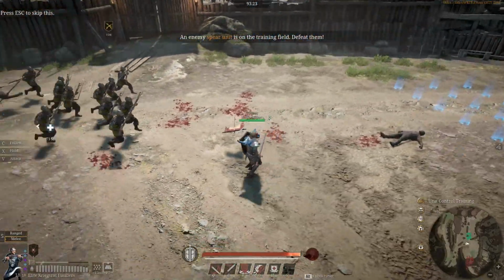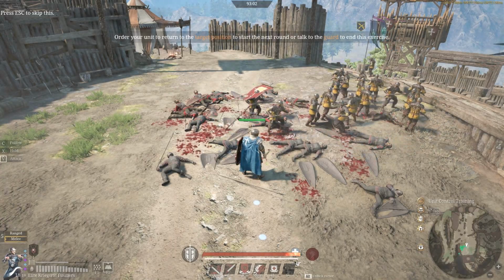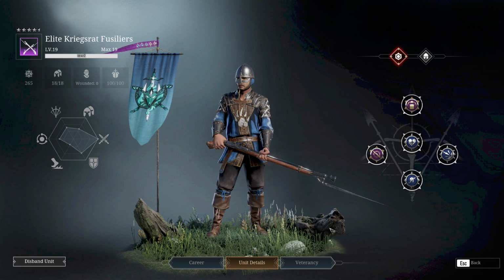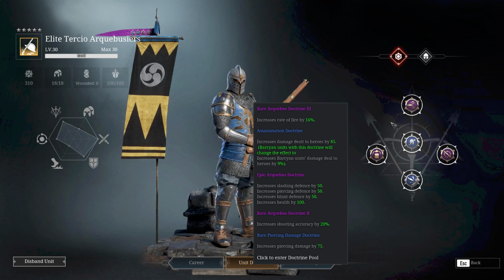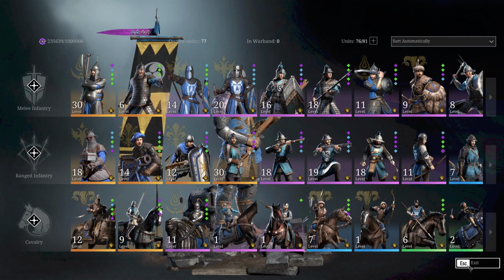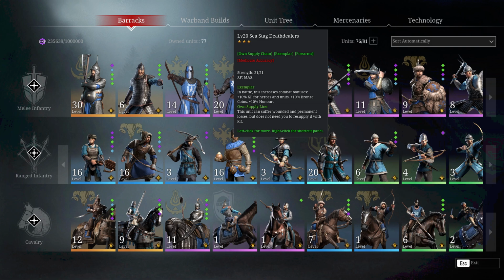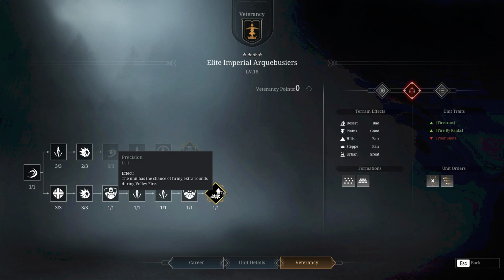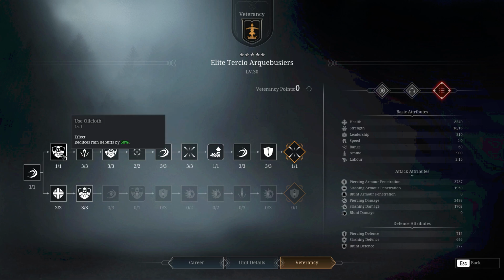Conqueror's Blade - Gunpowder Unit Guide/Tutorial For Beginners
Today we are talking about the basics of how to use gunpowder units!

Why are my gunners not putting out damage? Lets break it down ~

In this video we discuss gunpowder unit behaviors, their main abilities, doctrines, veterancy lines and how to use the different types of arquebusier for maximum effect so that you can competitively get stuck into the game as quickly as possible!

00:00 Intro
00:15 Unit behaviours
09:53 Doctrines and veterancy
15:00 Gunner gameplay demo
20:34 Outro

Season 6 Longsword and Shield
Tersio Imperial Ironcap Demesne Arquebusier Kreigsrat Fusilier